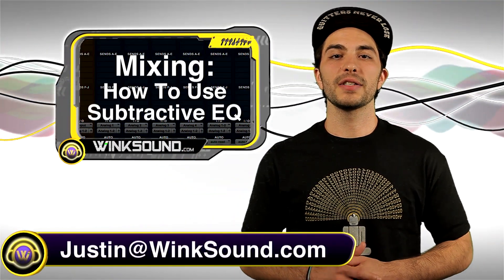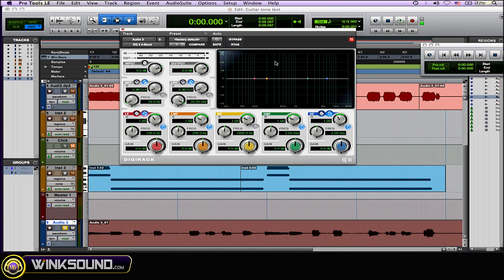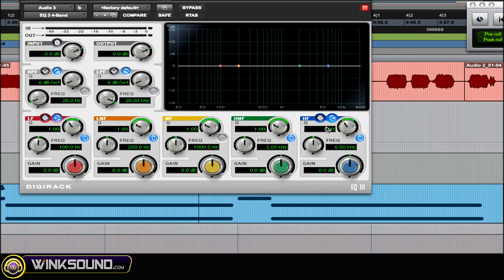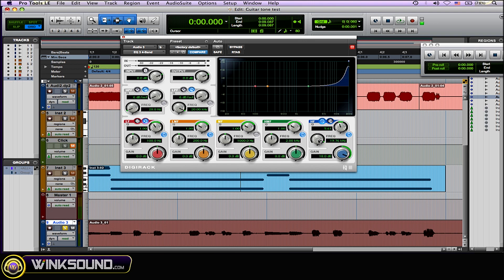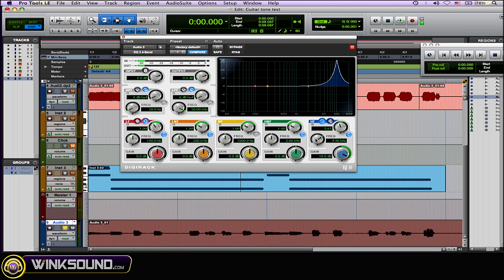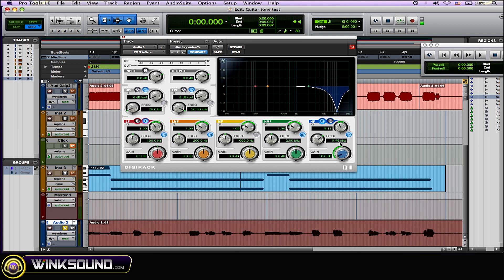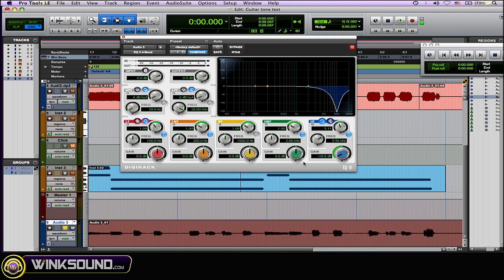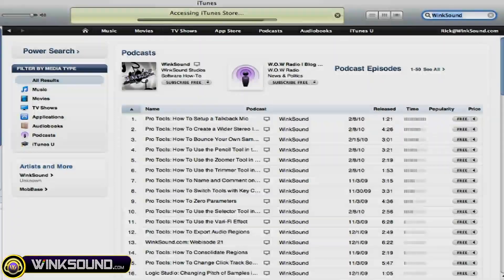Mixing: How To Use Subtractive EQ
Subtractive eq'ing reduces or attenuates a certain frequency range in a sound giving the remainder of the frequencies more presence. This tutorial explains how to take advantage of subtractive eq'ing within Pro Tools 8.